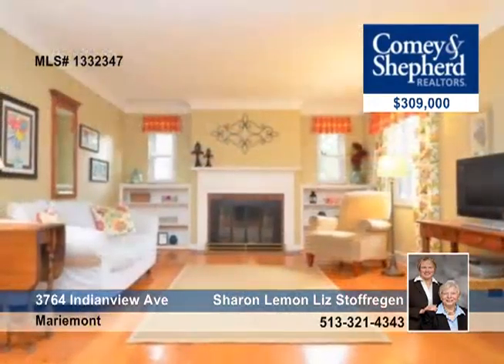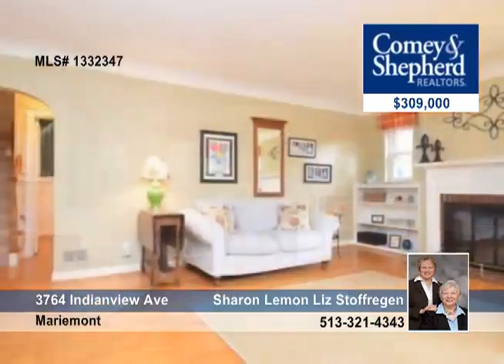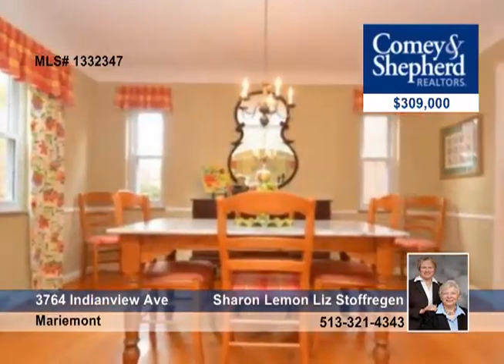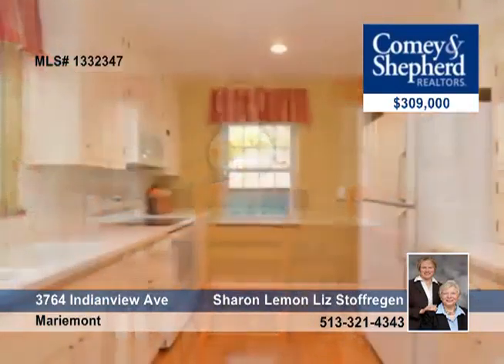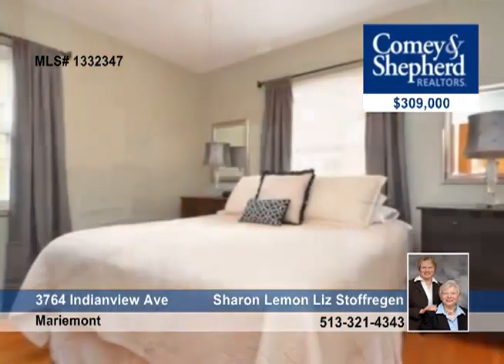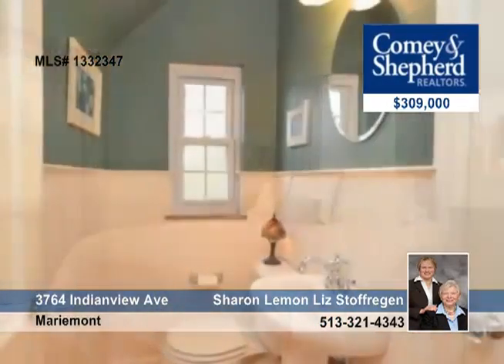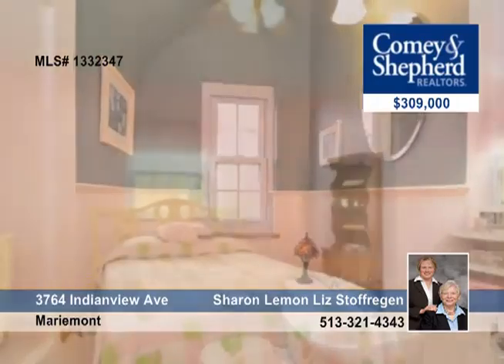Home for sale in Mariemont, OH | $309,000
Pottery Barn-like perfection! Central south of Pike location. Updated kit, great fam room in lower level, WBFP, patio, 2 car detached garage. Pristine condition.